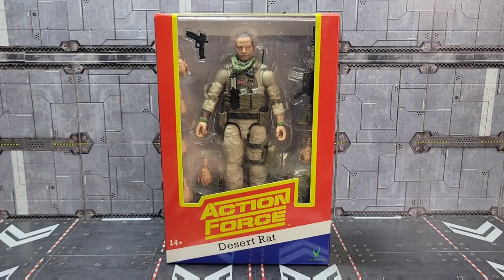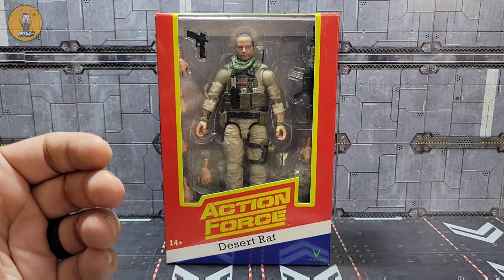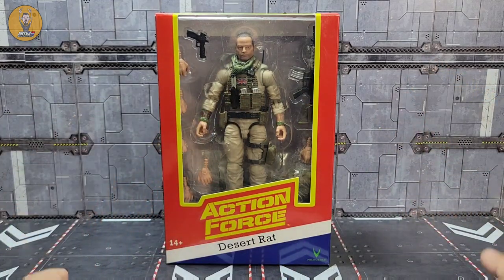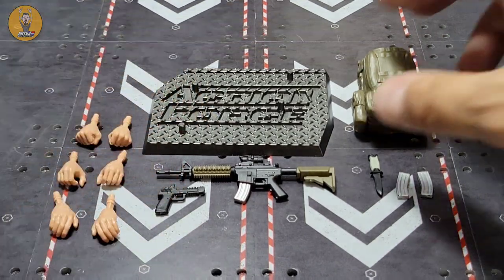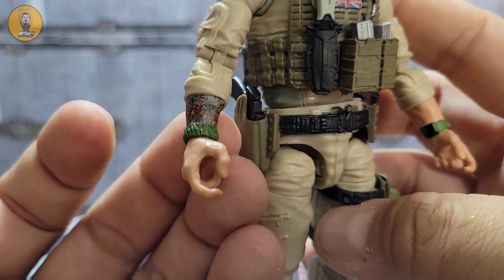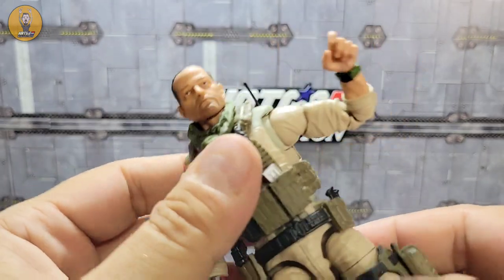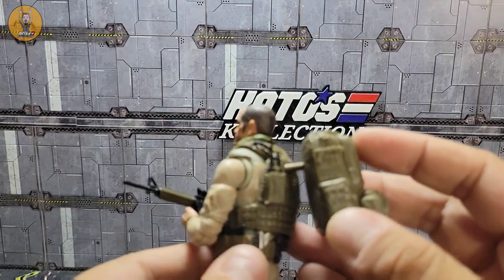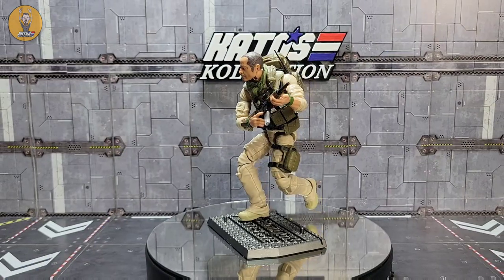Valaverse Action Force Desert Rat Review | Kato's Kollection Reviews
Today I take a look at my first figure of @Valaverse Action Force Series 2b, Desert Rat. A figure based on soldier and fellow youtuber @AnalogToys

my gear:
Electric Motorized Rotating Turntable:

Lapel Microphone: